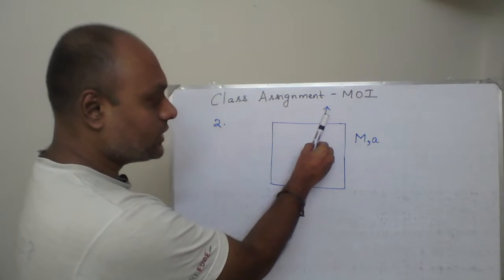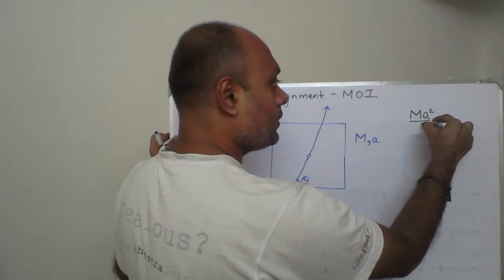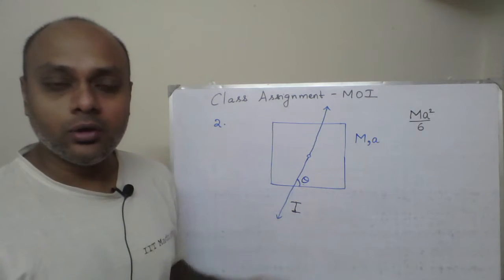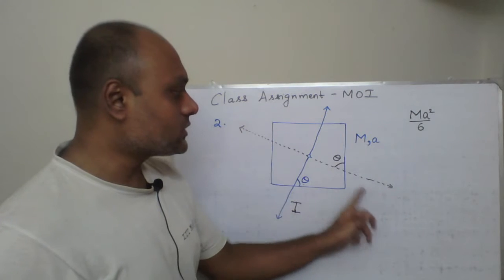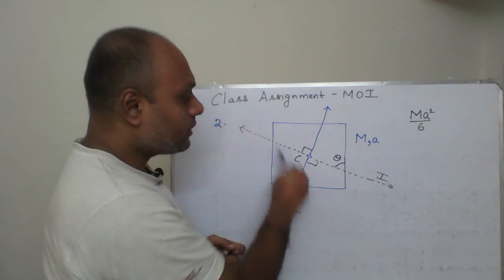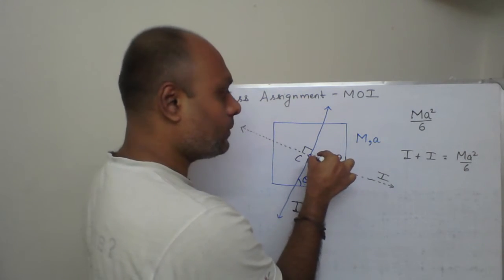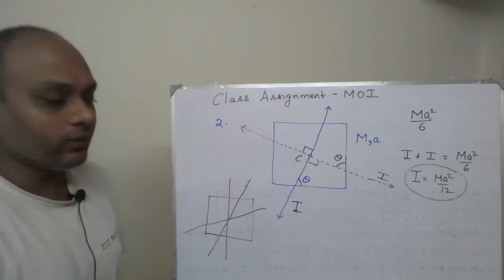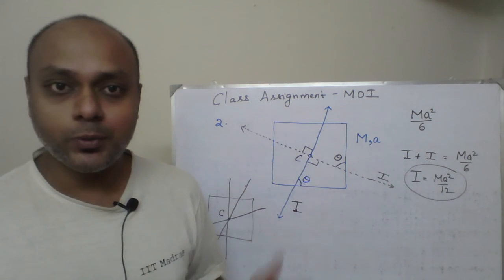Moment of Inertia (Question-2) | Class 11 Physics | JEE & NEET Physics | Ashwin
This is the first video of a series of 4 questions.

Finding Moment of inertial when mass is removed out.